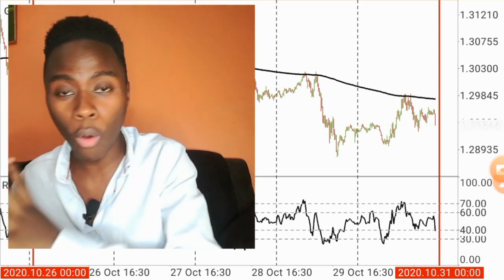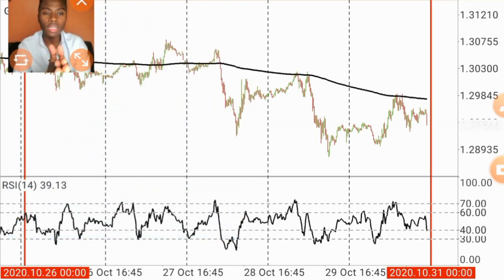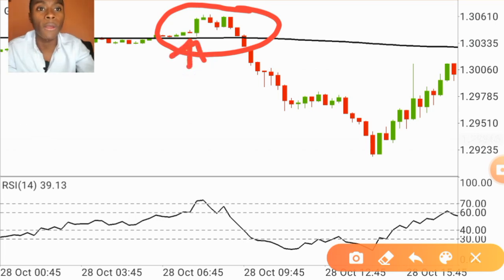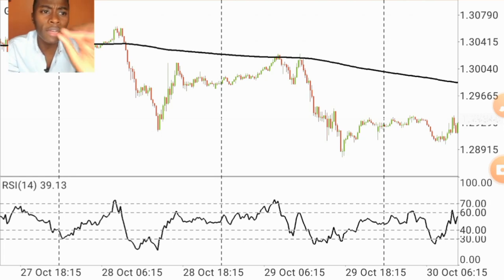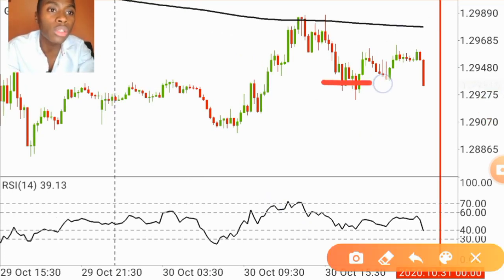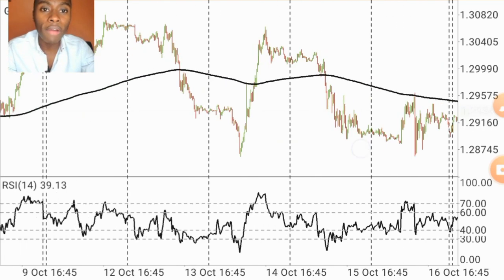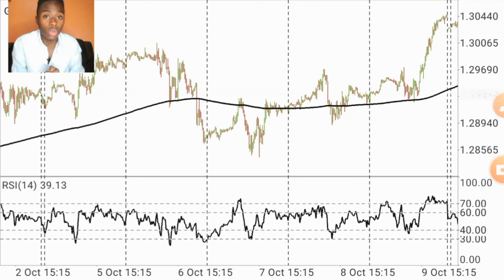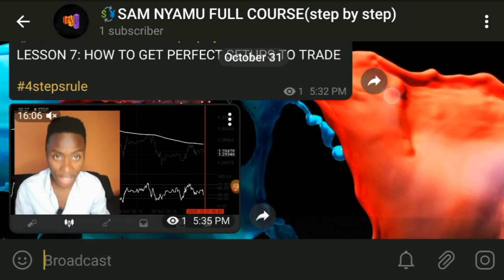SECRETS to TRADING GBPUSD using the RSI (3 rule method-must watch)